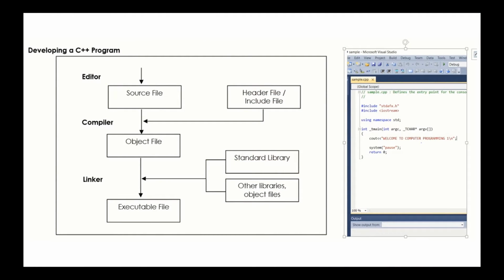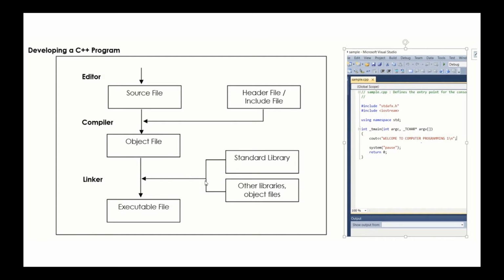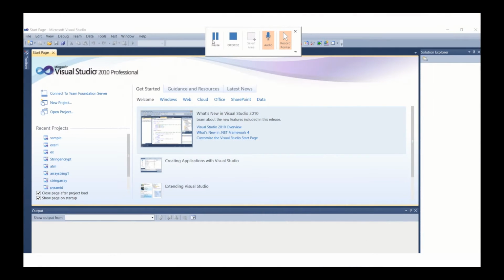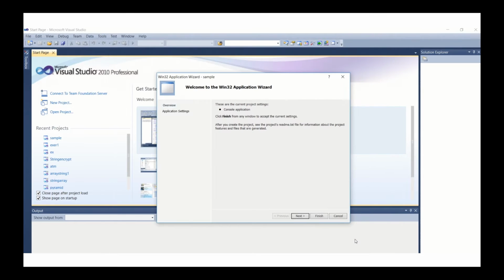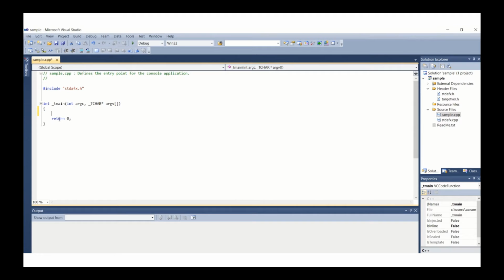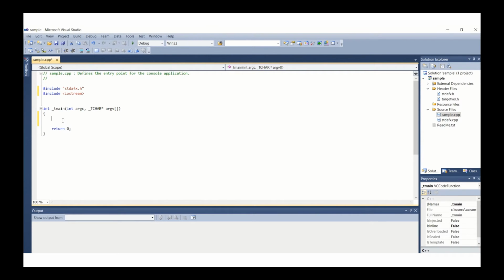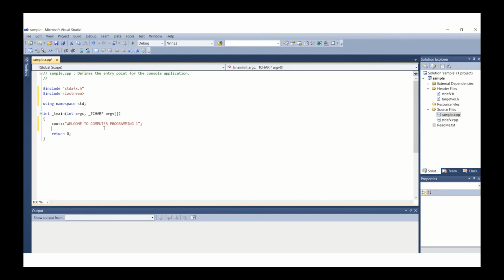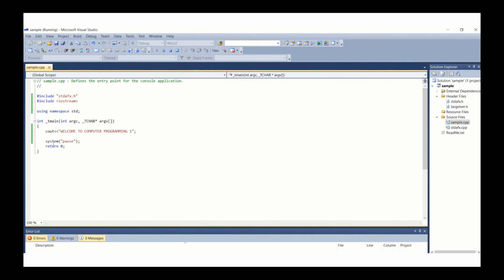Lesson 1 in C++ programming by Dr. Anna Liza A. Ramos